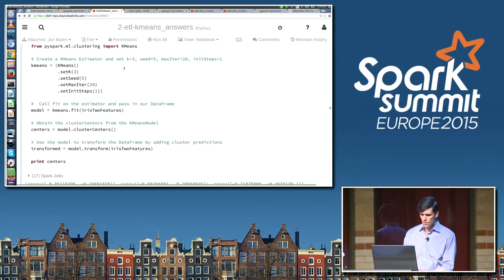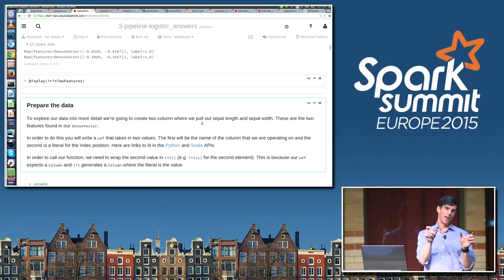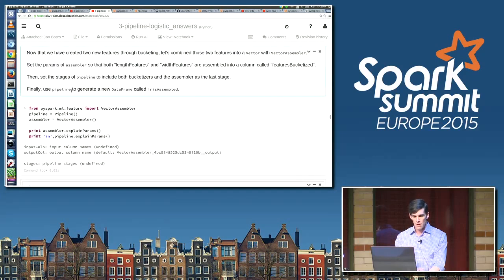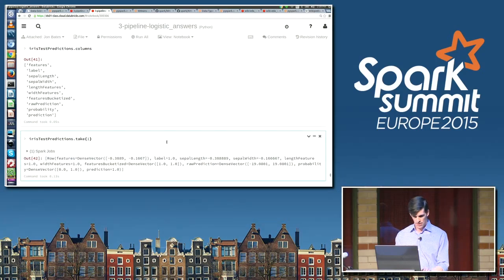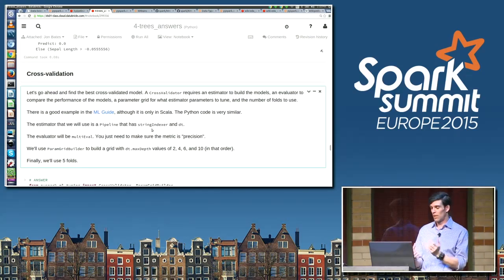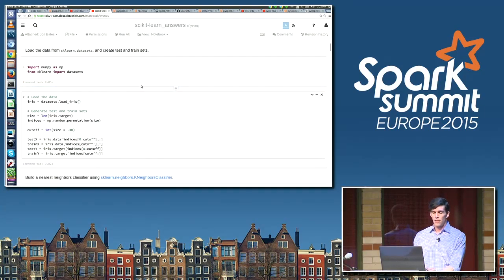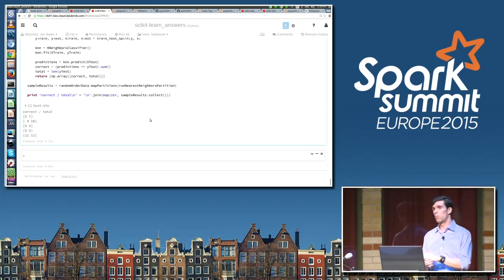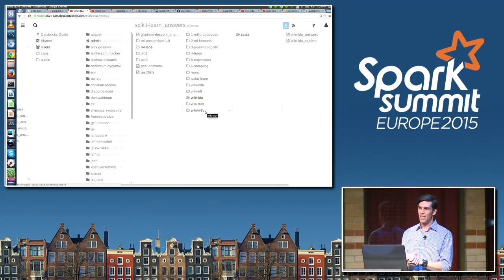Training Continues Data Science with Apache Spark